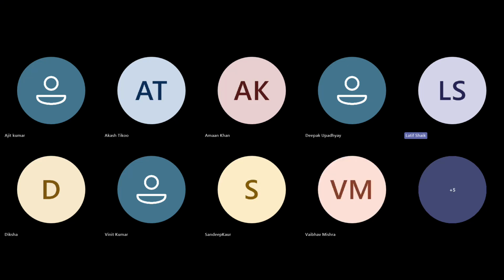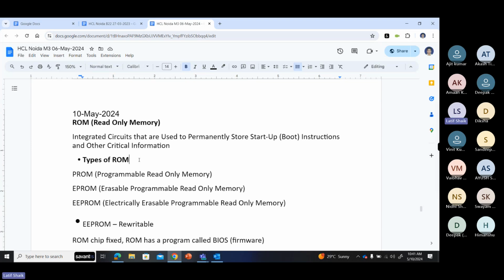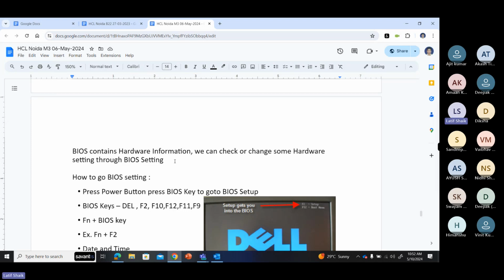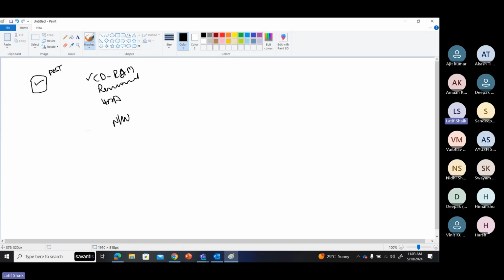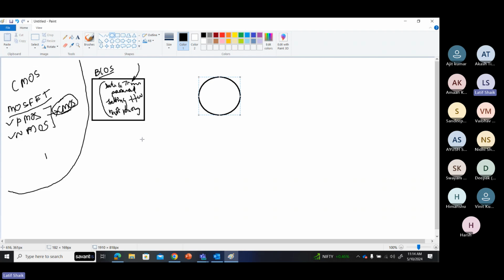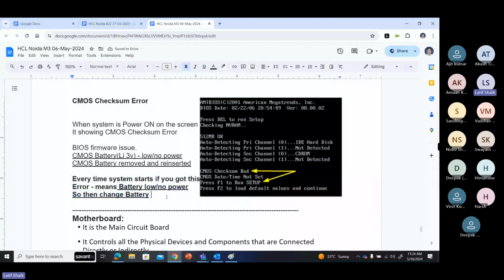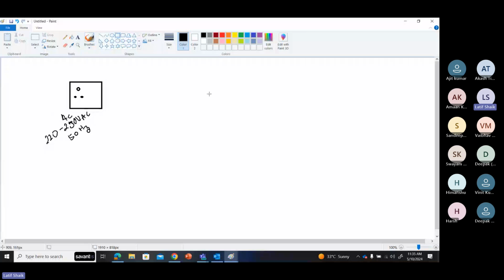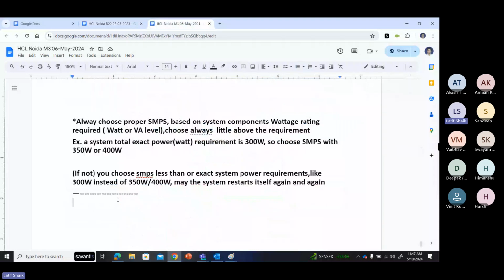(M3) Day5 - Hardware Basics part2 - ROM, BIOS, BIOS settings, CMOS Battery, Mother Board, SMPS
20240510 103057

BIOS – Firmware
UEFI features – Secure Boot,
 GPT Partition style

AMIBIOS
AWARD
PHOENIX

CMOS: A complementary metal-oxide semiconductor (CMOS) is the semiconductor technology used in most of today's integrated circuits (ICs), also known as chips or microchips. CMOS transistors are based on metal-oxide semiconductor field-effect transistor (MOSFET) technology.
CMOS Checksum Error

Motherboard:
Memory Slots
Expansion Slots
I/O Ports
Chipsets
CMOS Battery
Power Supply Connector
Heat Sink

New type:
ATX – 24pin
4pin Or 6pin or 8pin – for cpu

Sign wave
*Alway choose proper SMPS, based on system components Wattage rating required ( Watt or VA level),choose always  little above the requirement
Ex. a system total exact power(watt) requirement is 300W, so choose SMPS with 350W or 400W

(If not) you choose smps less than or exact system power requirements,like 300W instead of 350W/400W, may the system restarts itself again and again